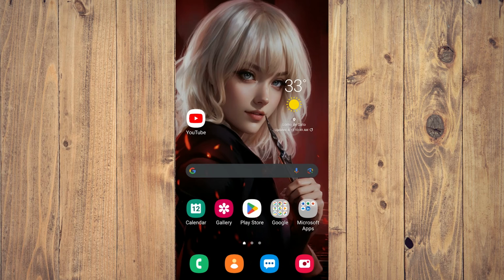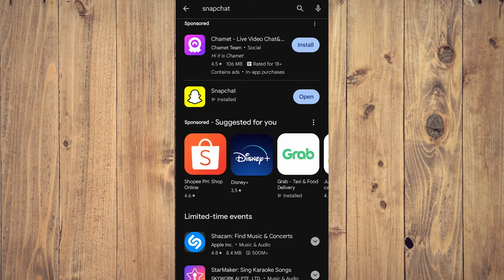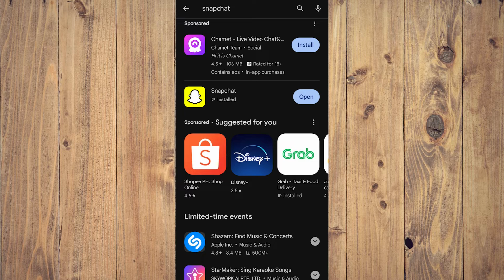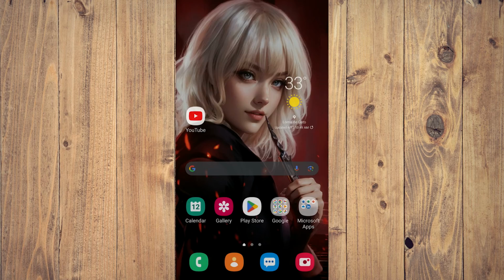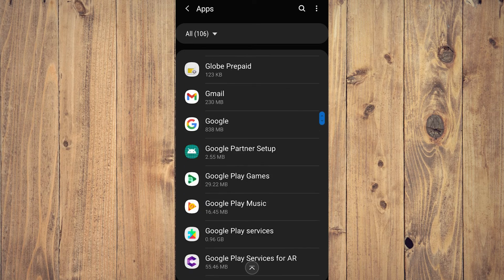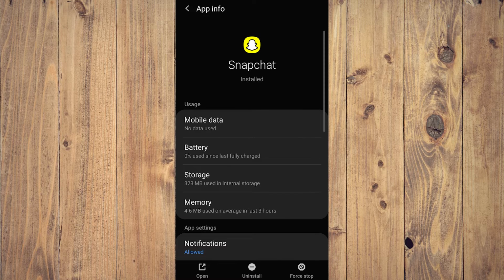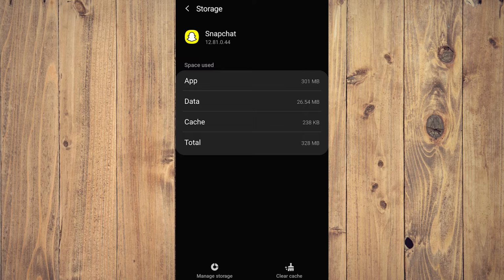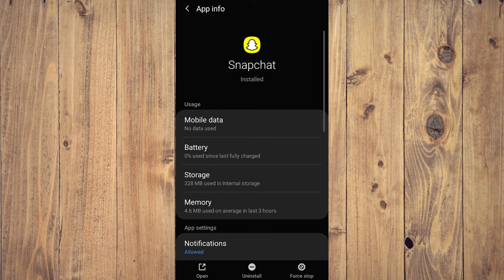How to Update Snapchat Account to Newest Version 2026 (Best Method)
If you're wondering how to update your Snapchat account to the newest version in 2026, this video has the best method for you! Keep your Snapchat up to date with this easy tutorial.